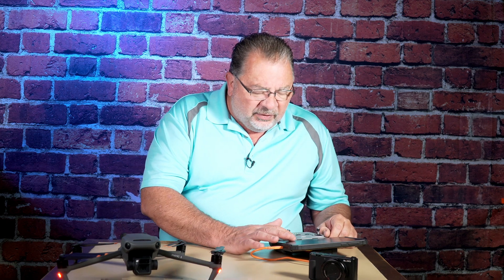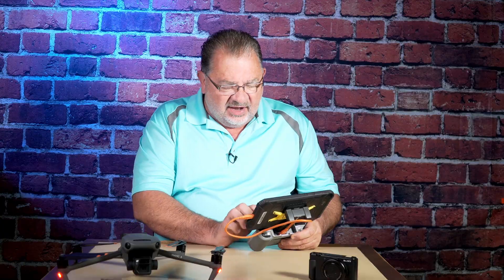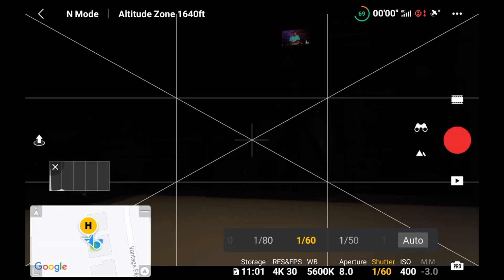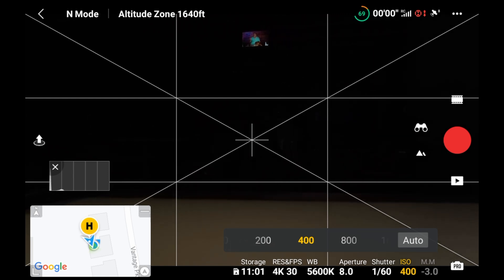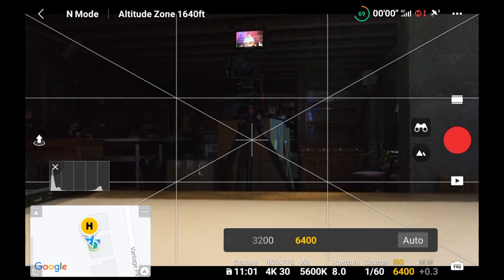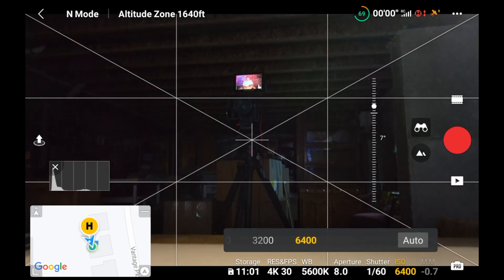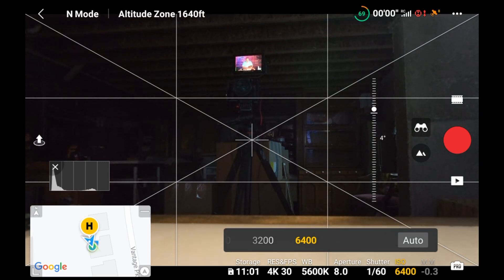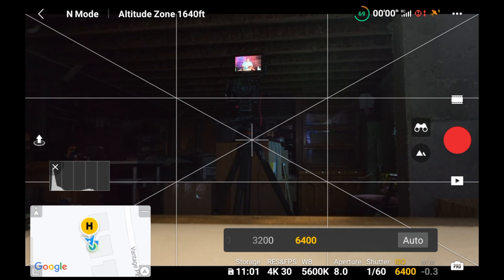Understanding Exposure - Best Settings for the Mavic 3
In this video I help you to understand how to get a good exposure in Pro mode, what the settings ISO, Aperture, and Shutter mean, and what are going to be the best settings to use.